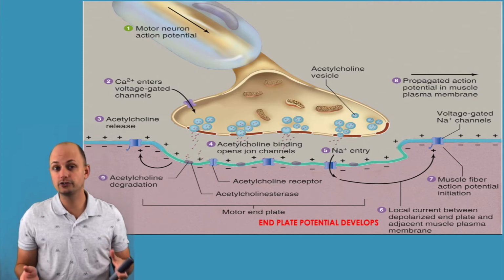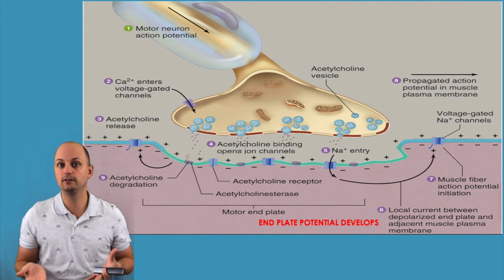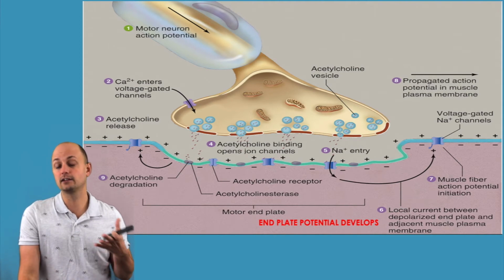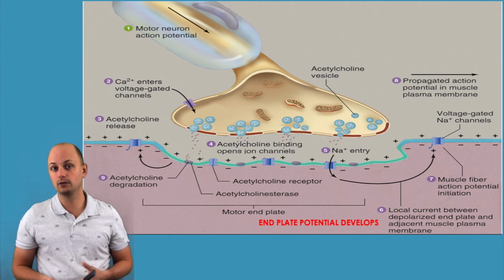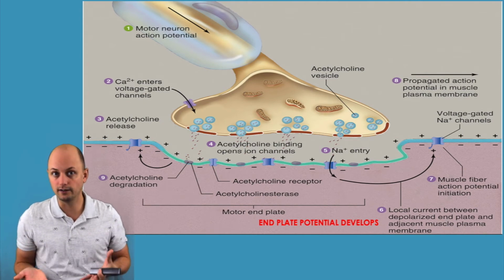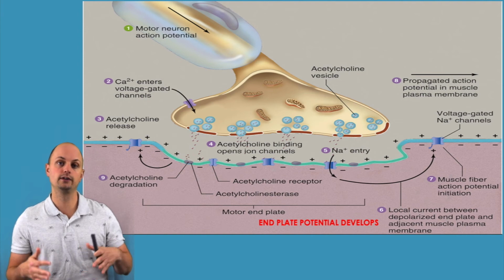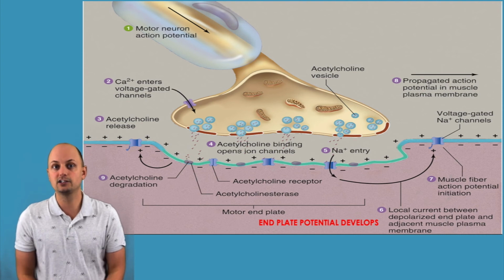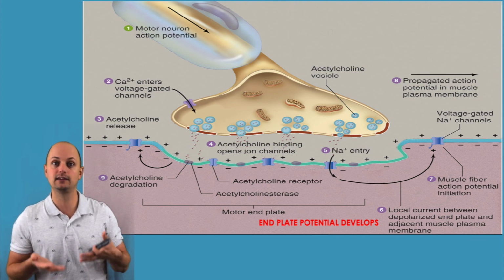Unit 10: Part 5